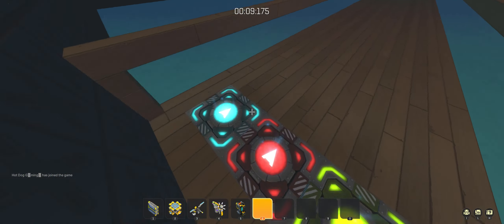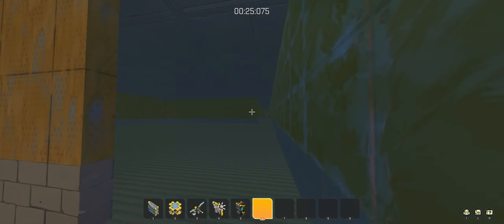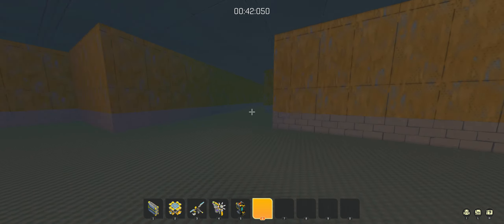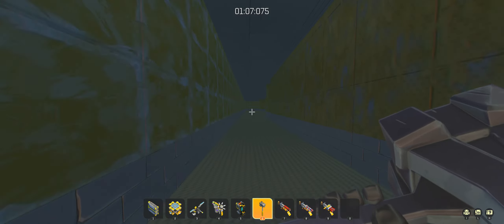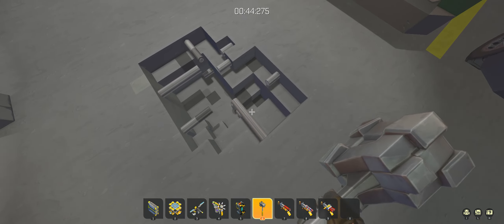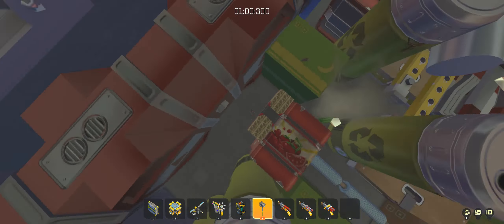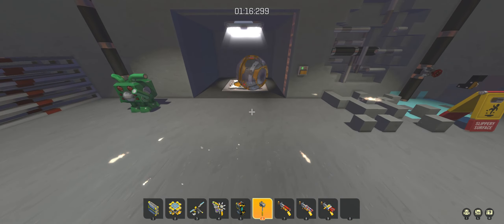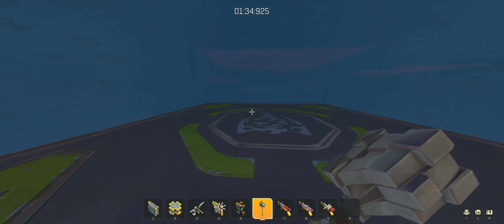I created the backrooms in Scrap Mechanic